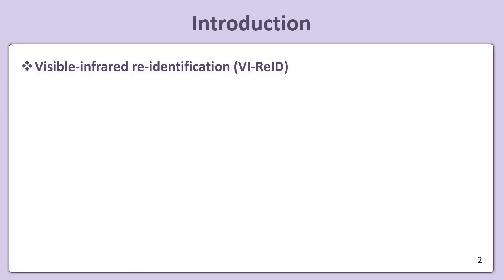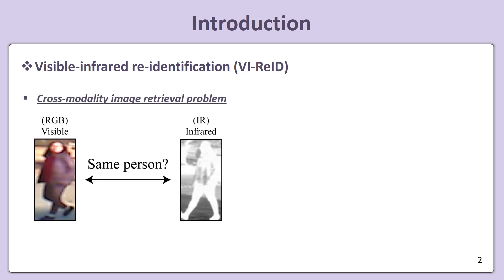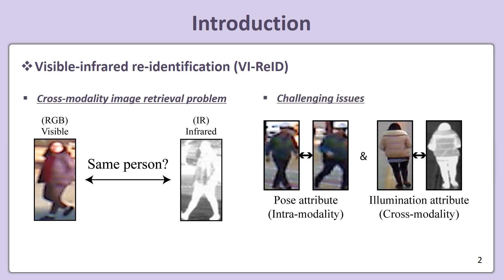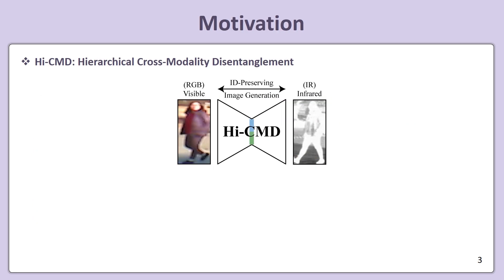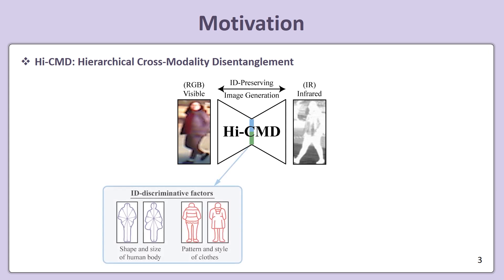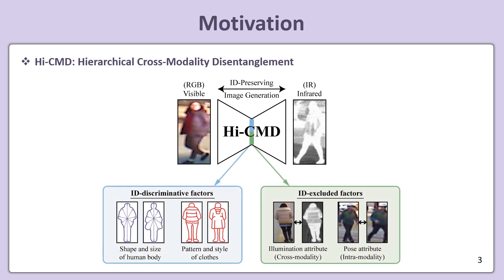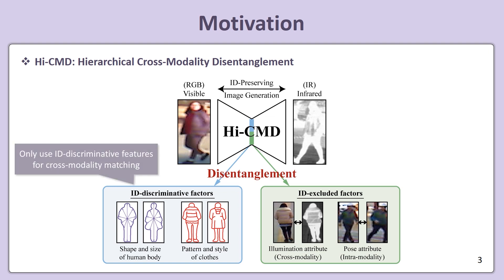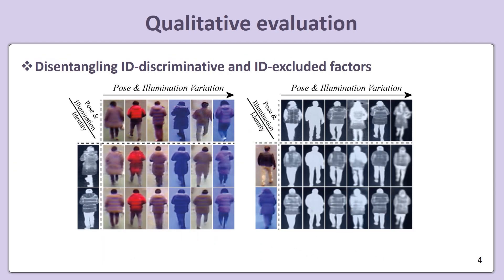[CVPR 2020] Visible-Infrared Person Re-identification (Hi-CMD)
Seokeon Choi, Sumin Lee, Youngeun Kim, Taekyung Kim, and Changick Kim, "Hi-CMD: Hierarchical Cross-Modality Disentanglement for Visible-Infrared Person Re-Identification", CVPR 2020.